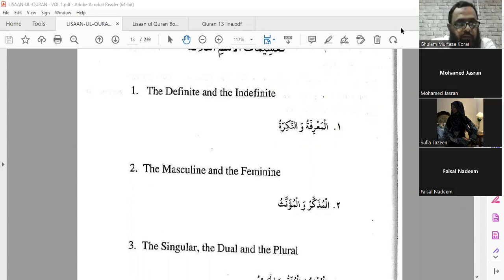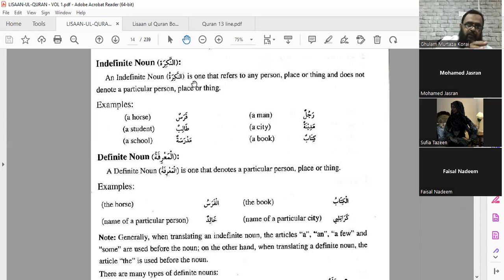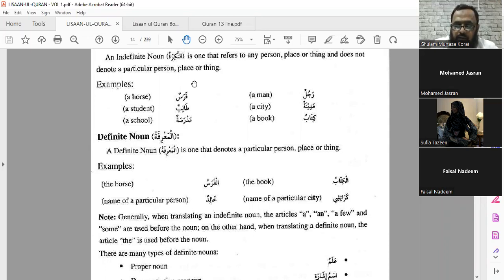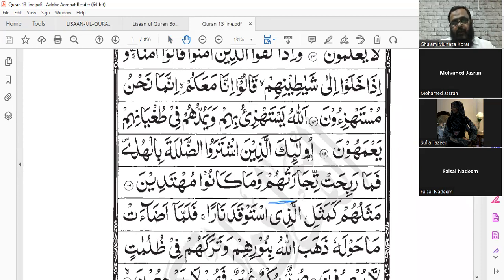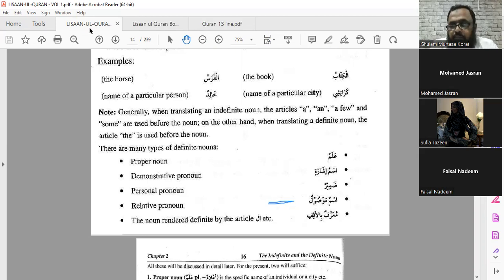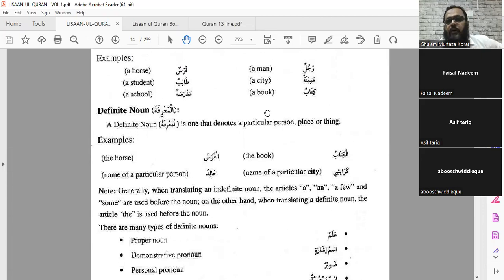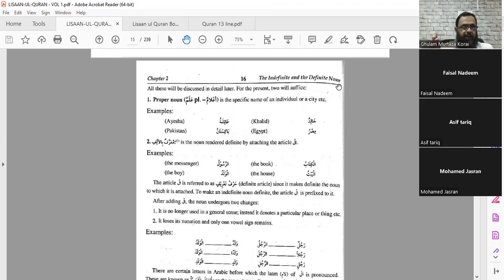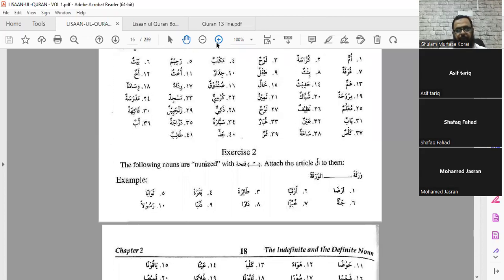Lisan Ul Quran Course by Ghulam Murtaza Korai | Batch 2 | Lecture 3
Lisan Ul Quran Course
Batch 2
Arabic Lecture 3

Tags;
Murtaza
Arabic
Tajweed
Lisan Ul Quran
Course
Quranic Tajweed
Arabic Course
Islamic